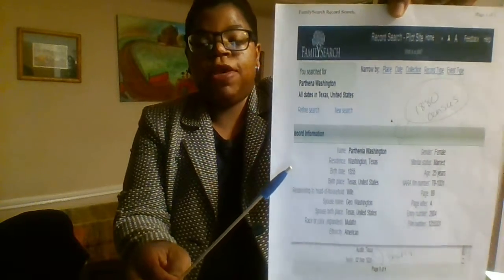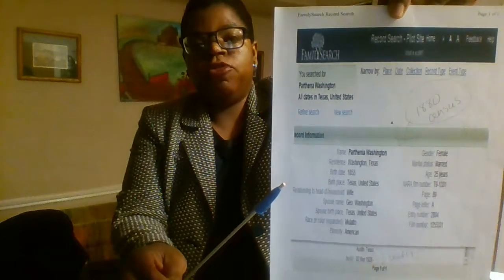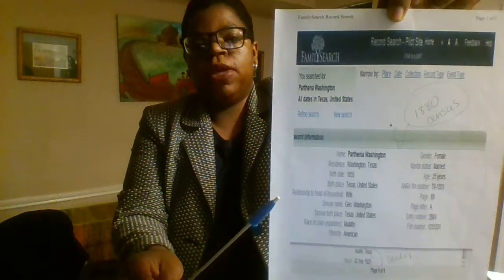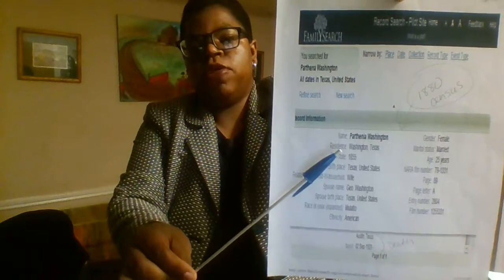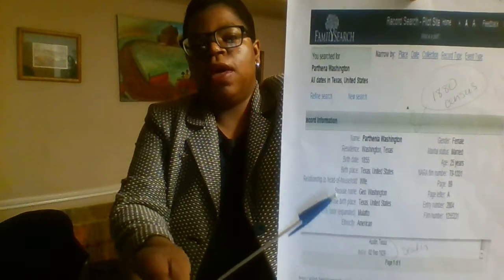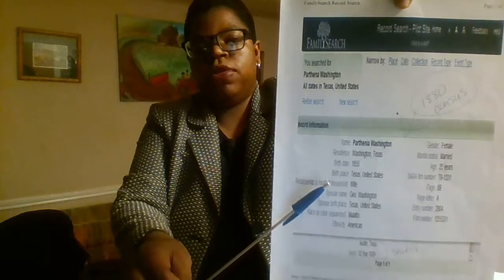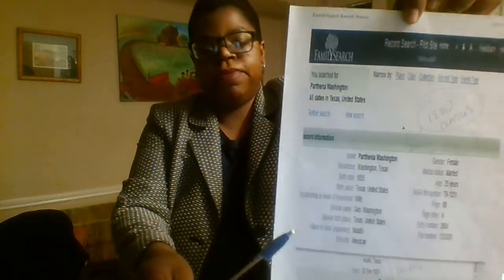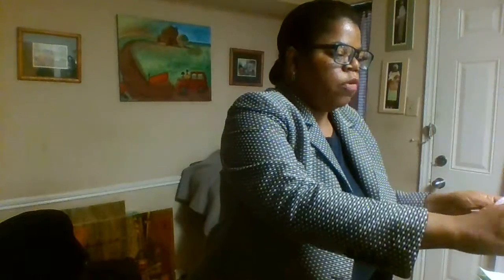Demonstration Speech DHines Spring 2018 EugeneUHV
Demonstration Speech/UHV/Spring 2018/Eugene